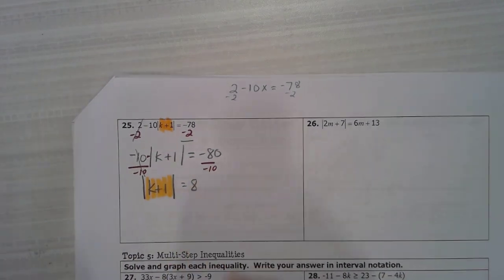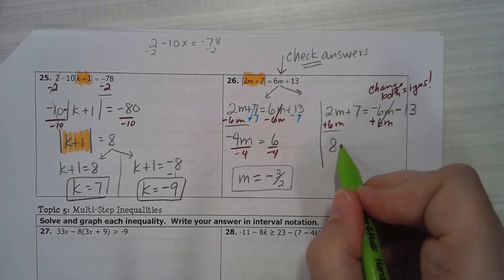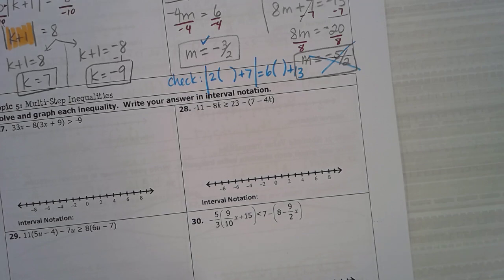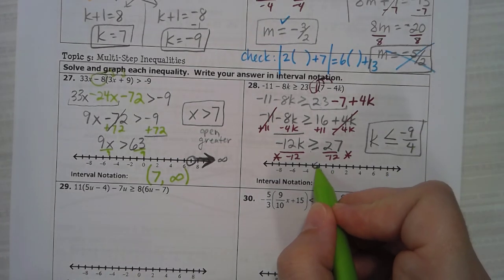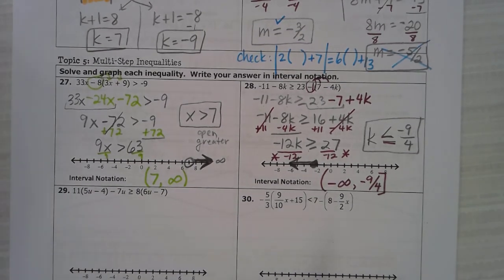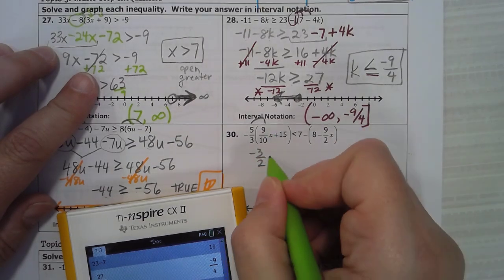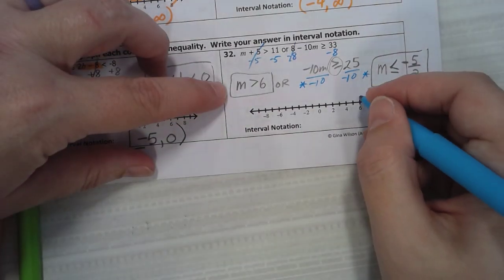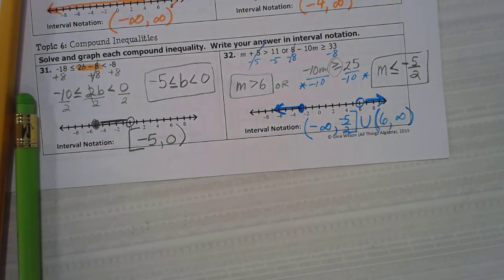Honors Alg 2 Unit 1 REVIEW part 2